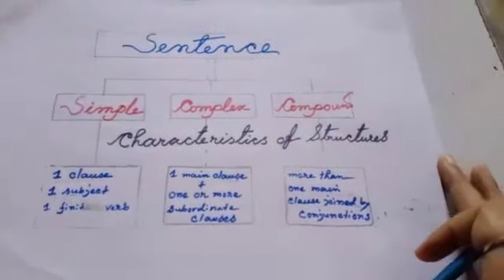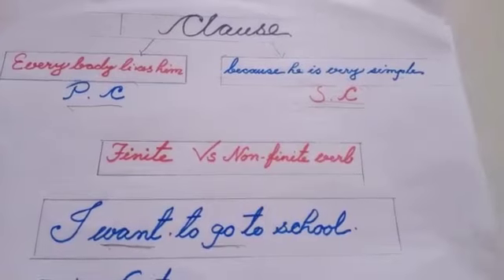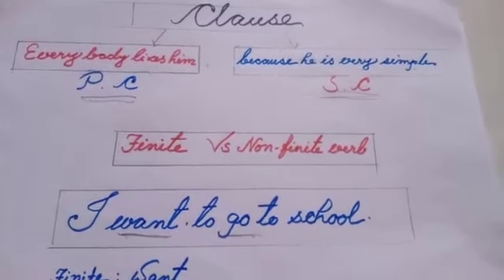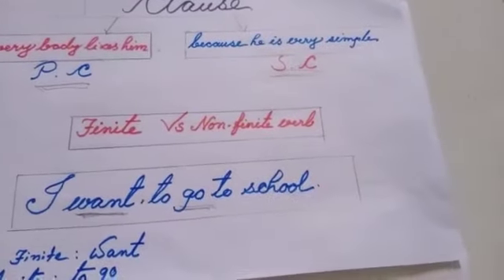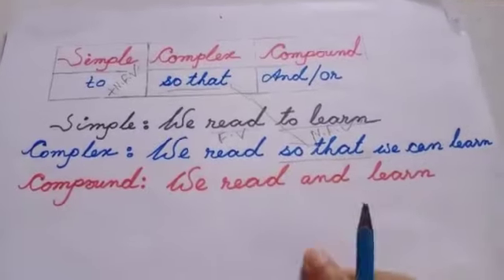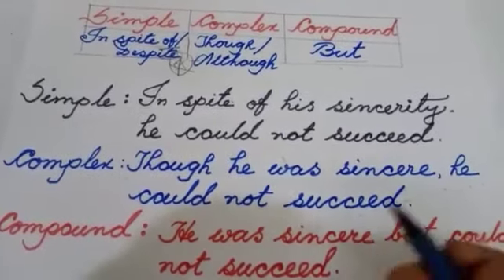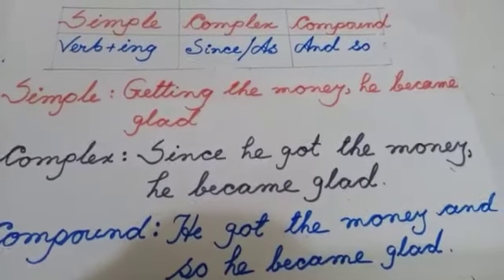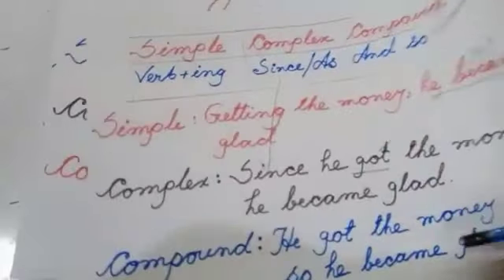Sentence Pattern-1; Teacher: Farhana Islam.